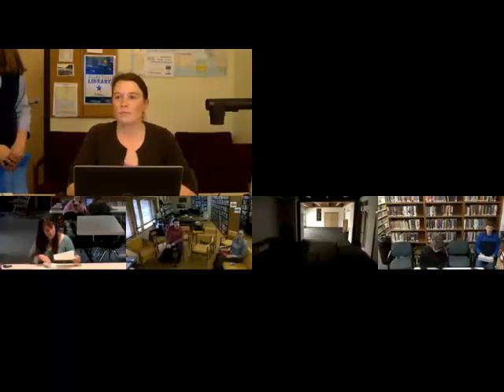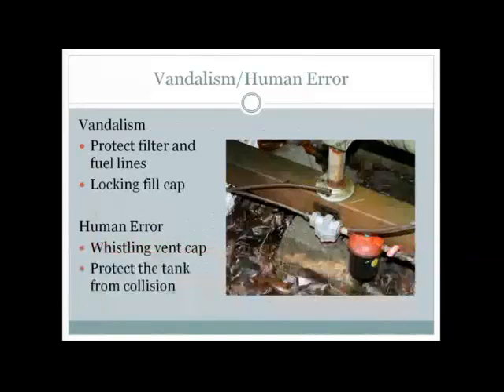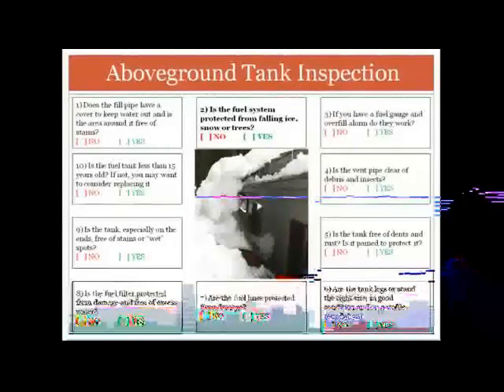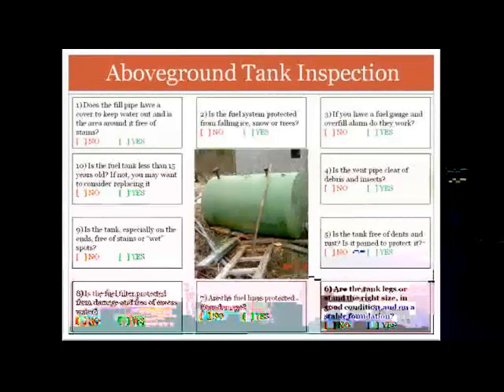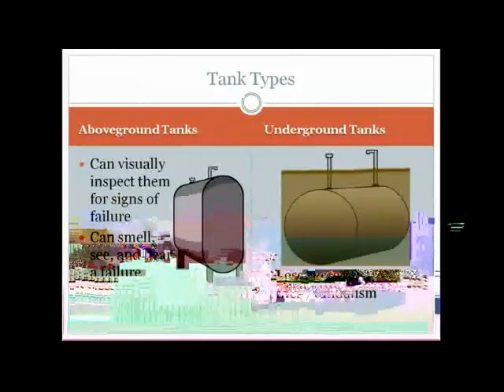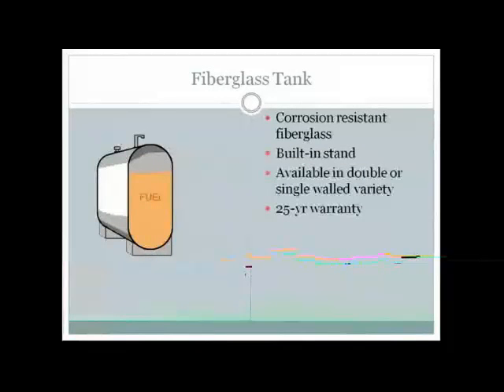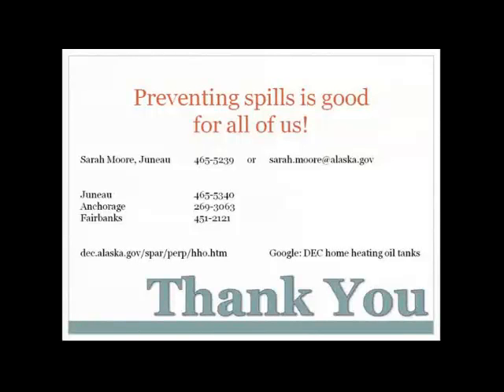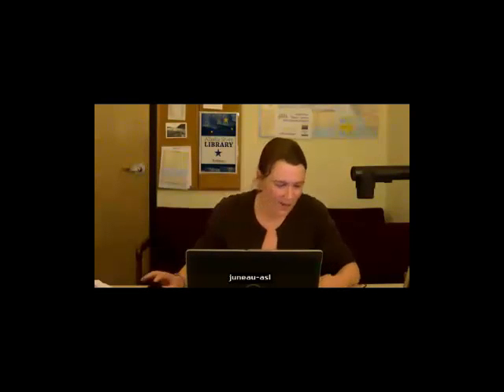MAINTAINING YOUR FUEL OIL TANK - MAY 2, 2013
Presenter: Sarah Moore, Alaska Department of Environmental Conservation

Description: Sarah Moore of the Alaska Department of Environmental Conservation provides information on home fuel oil tanks.